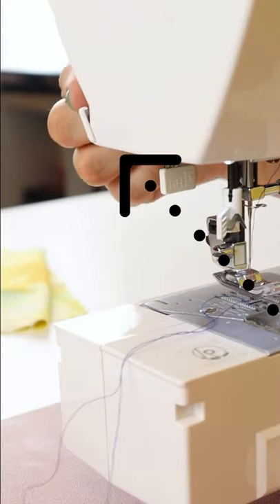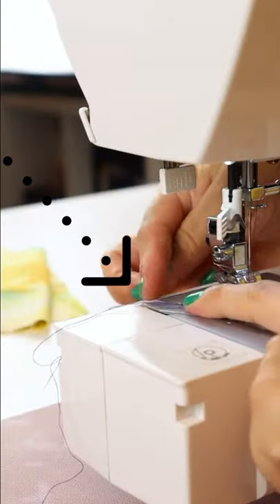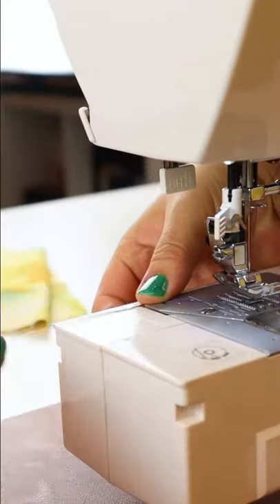There is a THREAD CUTTER on Your Sewing Machine! | SEWCABULARY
SEWCABULARY - sewing vocabulary! Where I teach you the various terminology for sewing and fabric!

In this video... Did you know there is a THREAD CUTTER on Your Sewing Machine?

⏳Time Codes:
0:00 Intro